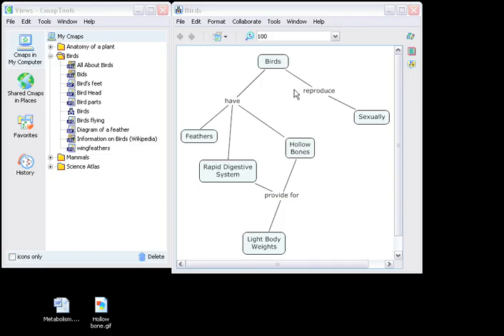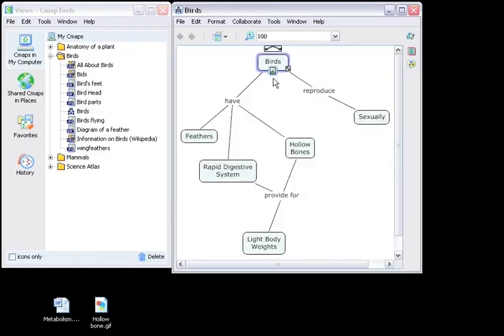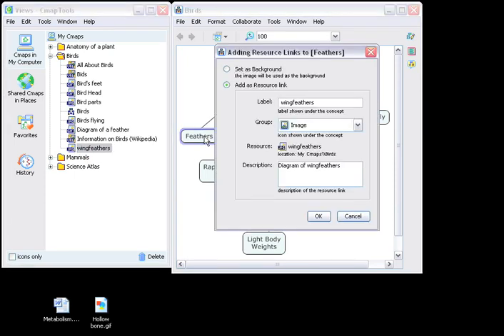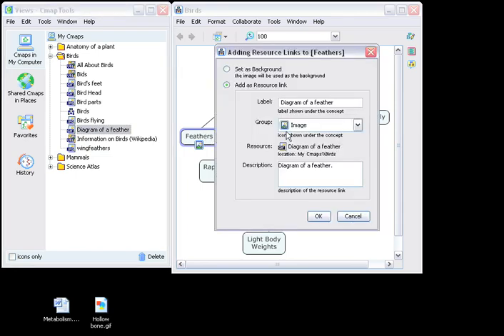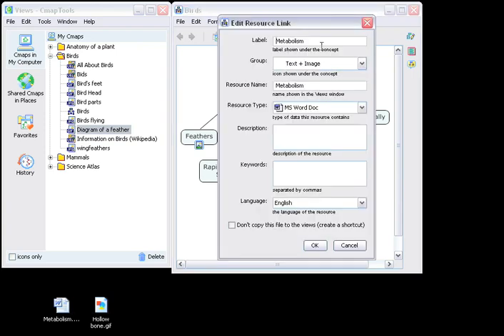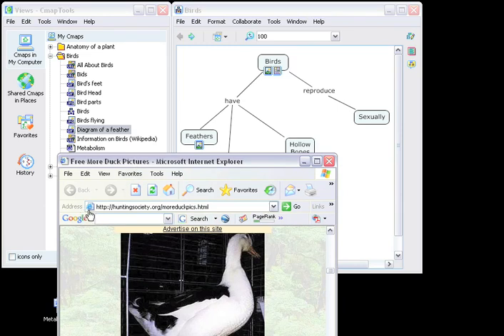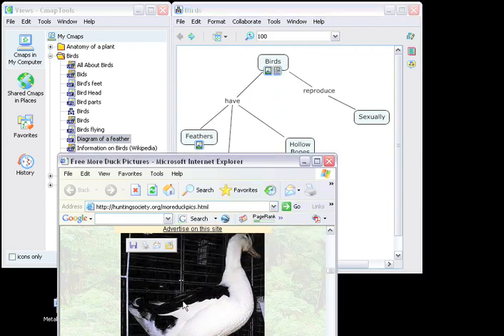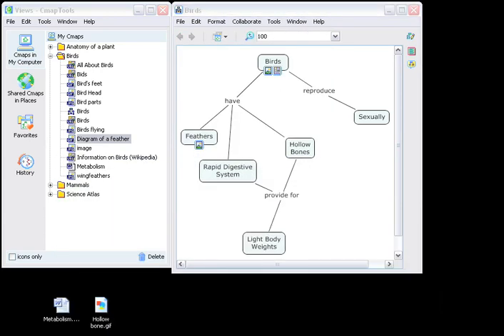IHMC CmapTools - Working with Resources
IHMC CmapTools. How to add resources (i.e. documents, images, web pages, videos, etc.) to a concept map.